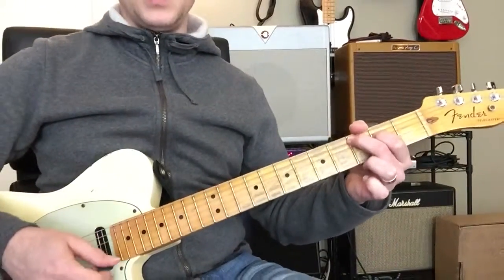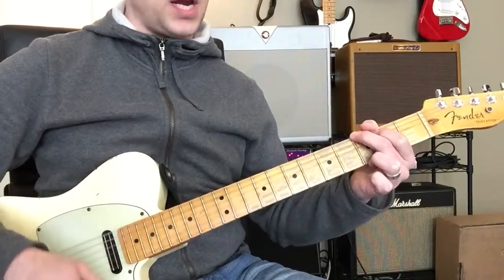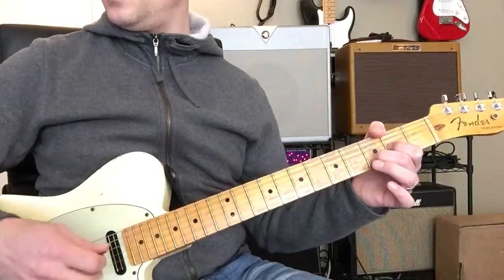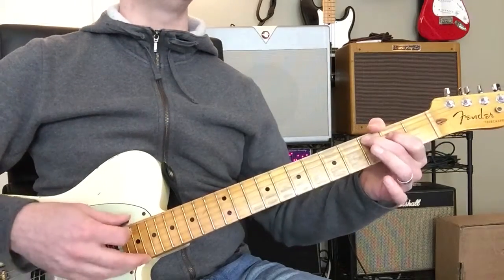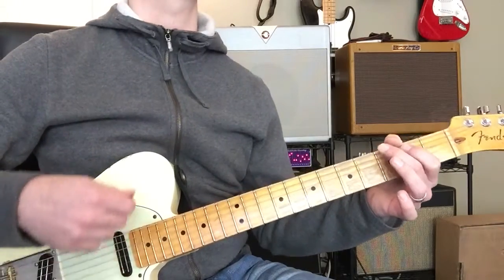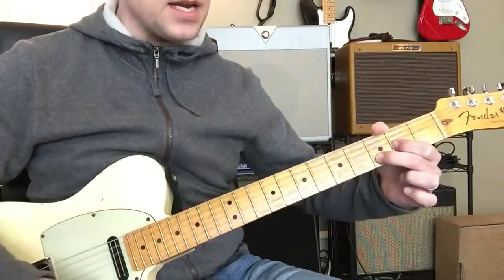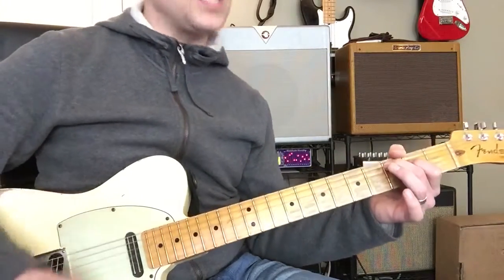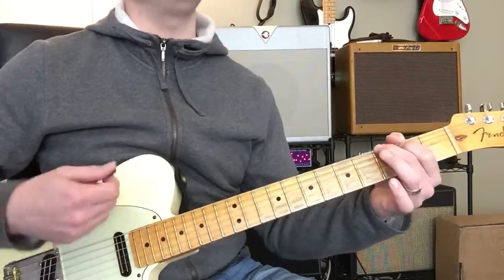Radioactive - (1/29)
Guitar lessons.